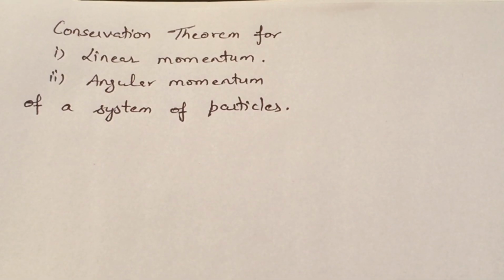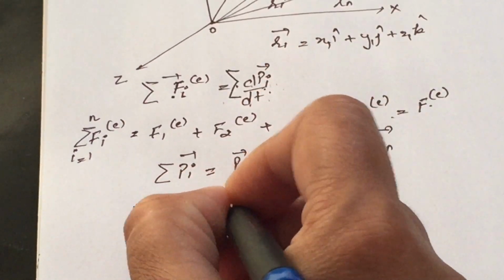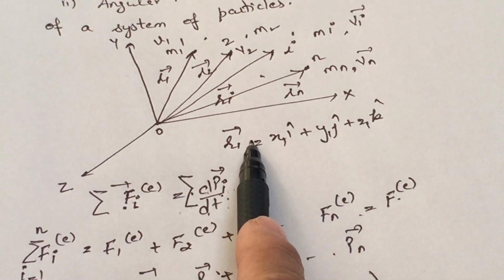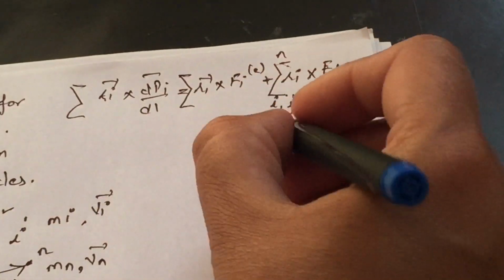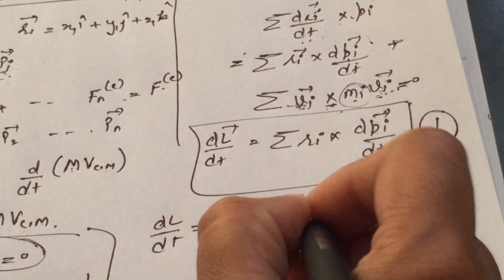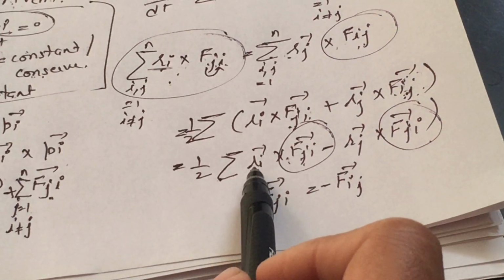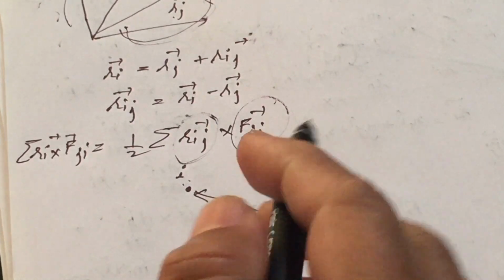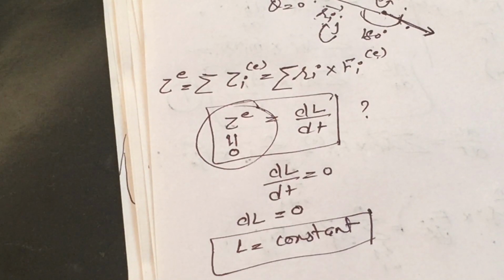BSc1sem paper 1 chapter 1 Conservation theorem of Linear and Angular momentum for many particle